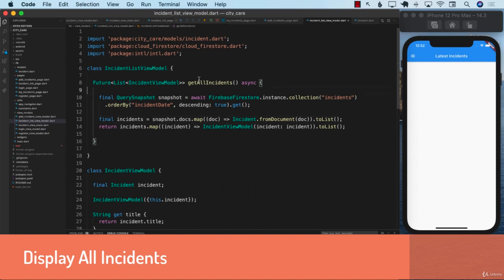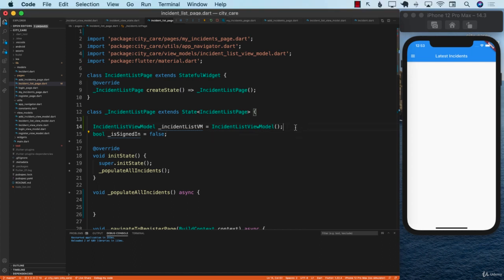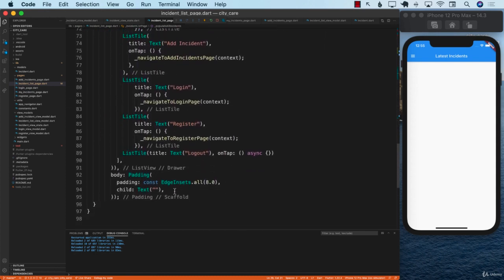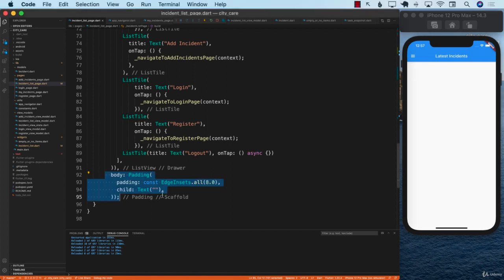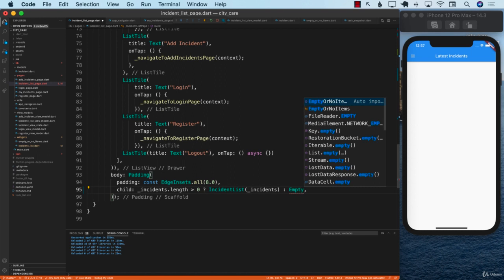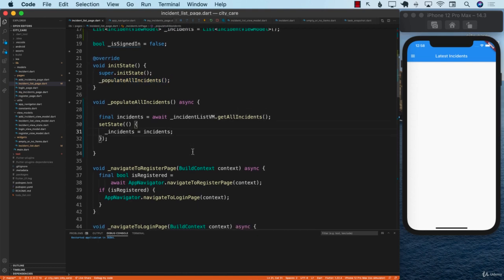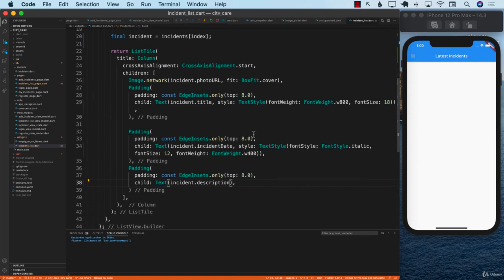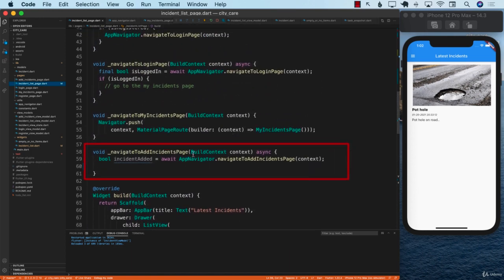17 Display All Incidents